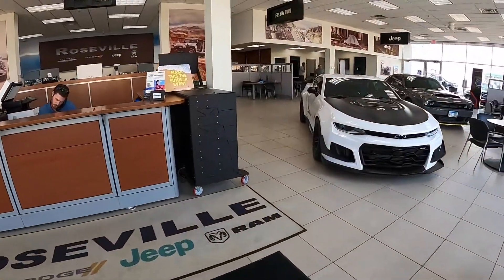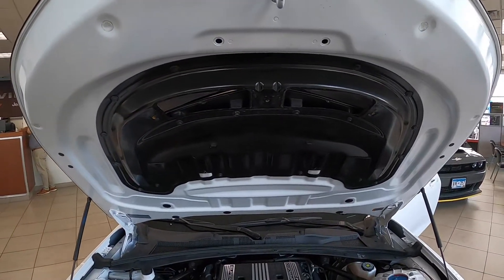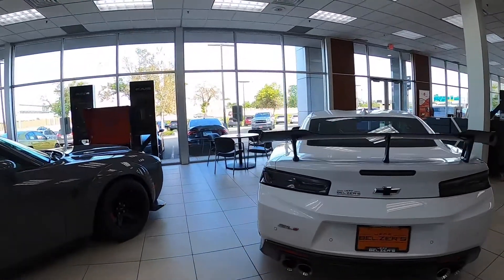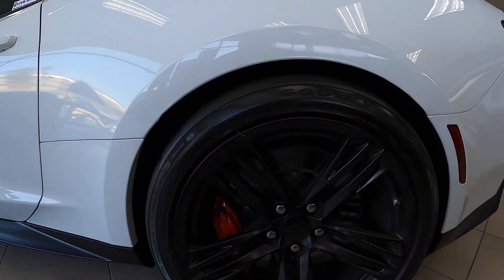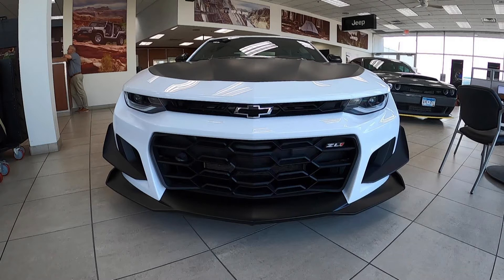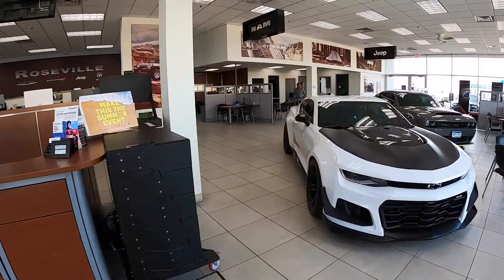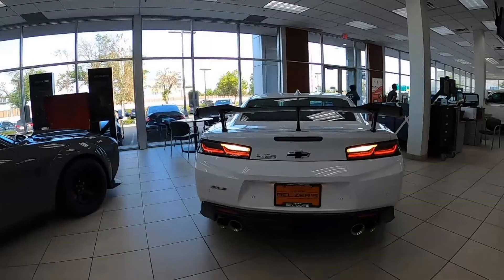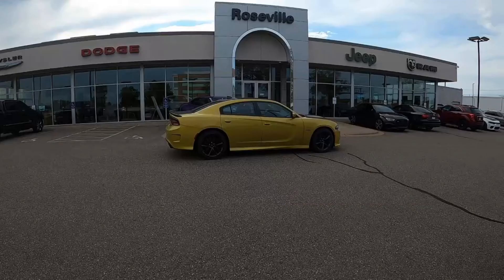2018 Chevy Camaro ZL1 1LE Quick Review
Reviewing a 2018 Chevy Camaro ZL1 1LE at Jeff Belzer's Roseville Chrysler Dodge Jeep Ram.
Check out this stunning Summit White Chevy Camaro! Be sure to visit Zach if you are looking for any Dodge, Chrysler, Jeep, or Ram.

This car is currently not for sale. It has been sold since the making of this video.

⌨ Share your opinions on what you think I should do next in the comments section below.
★If you are ever looking for a new or used Porsche, or other vehicle be sure to contact Nicalette at Porsche of Downtown Chicago!

★Porsche Downtown Chicago: 570 W Monroe St, Chicago, IL 60661